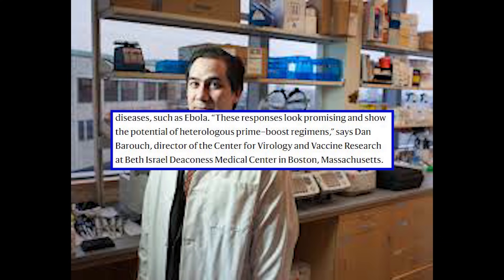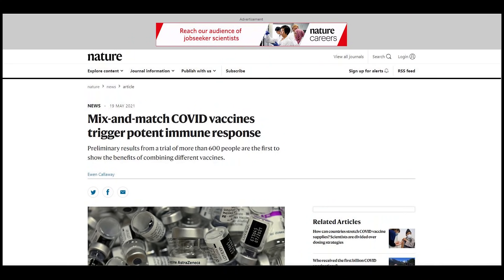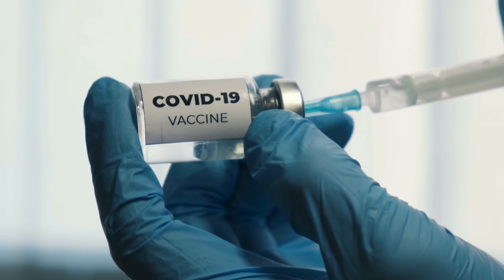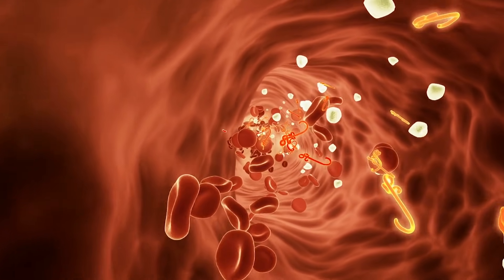Mix-and-Match COVID Vaccine Brands Elicited Potent Immune Responses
Pfizer vaccine shot may further enhance antibody levels of AstraZeneca's first dose.